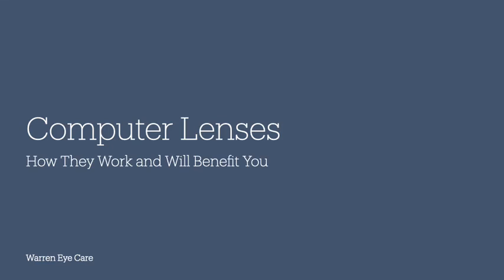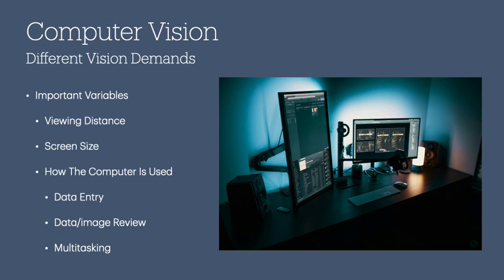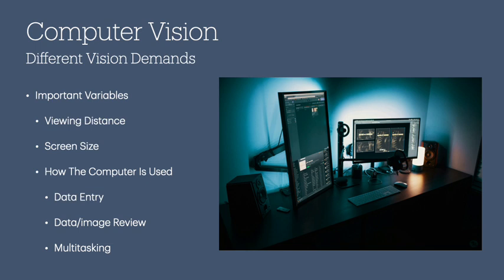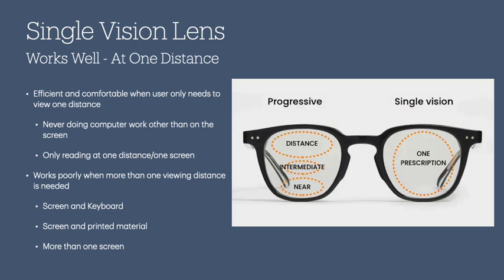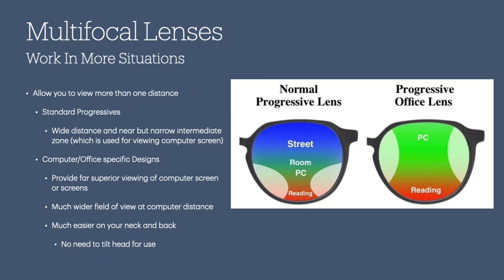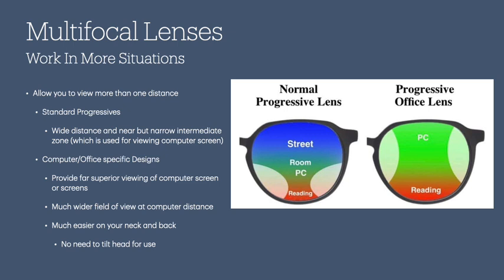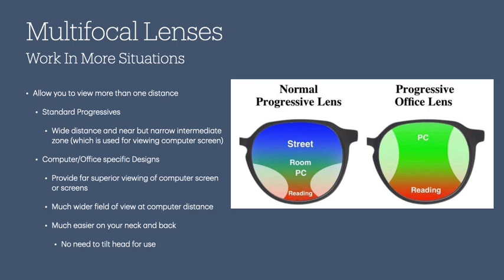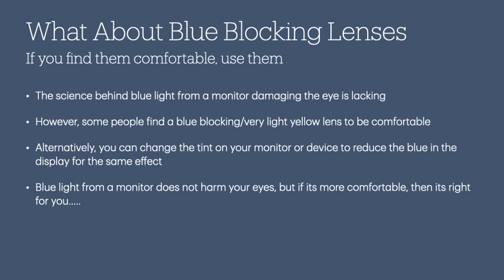Computer Lenses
Dr. Warren talks about how computer lenses work and how they benefit patients.